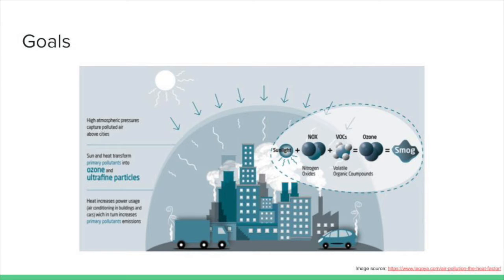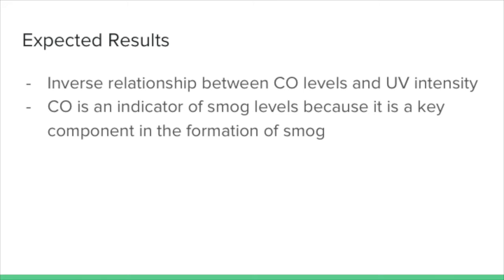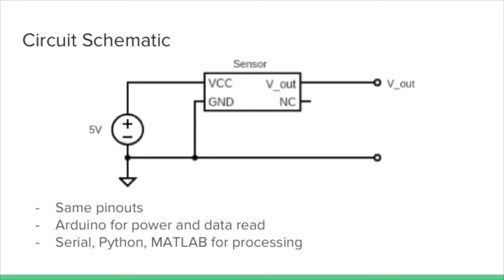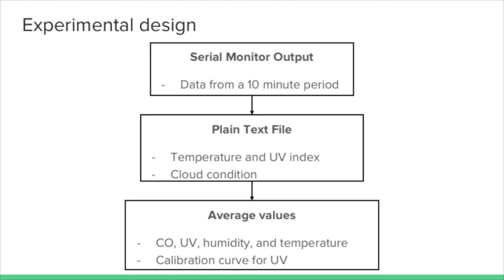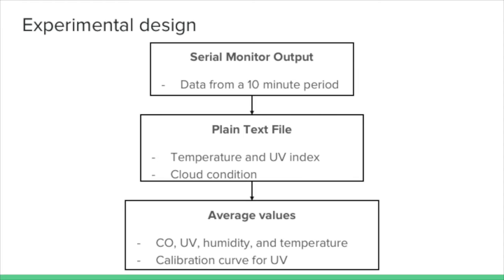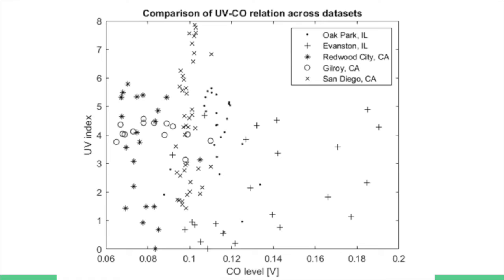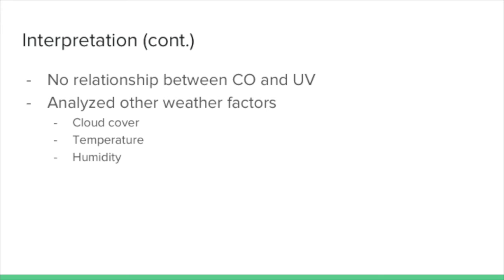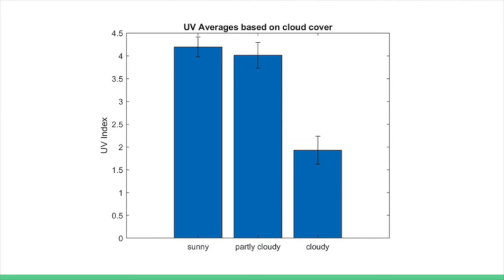HMC ENG80 Spring 2020 S2T5 Final Project Video